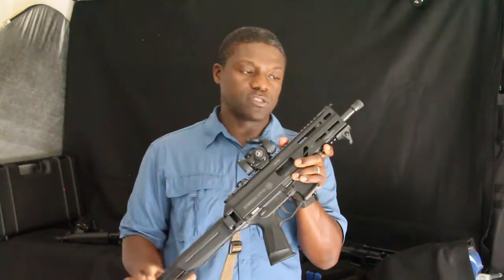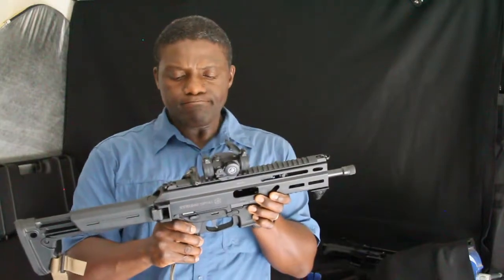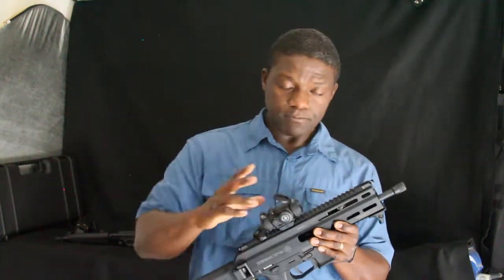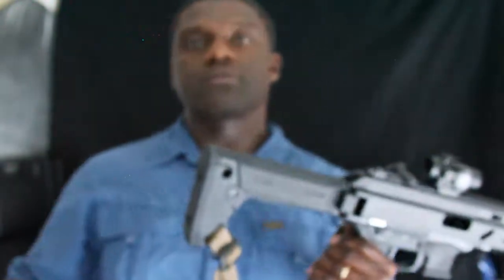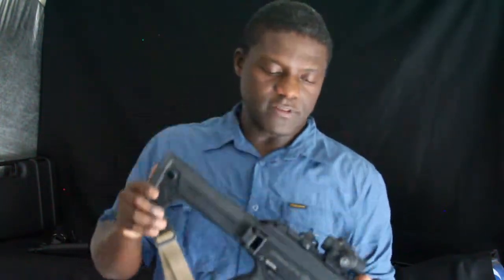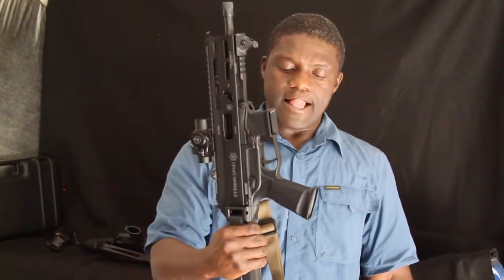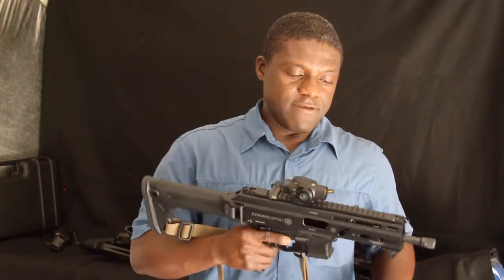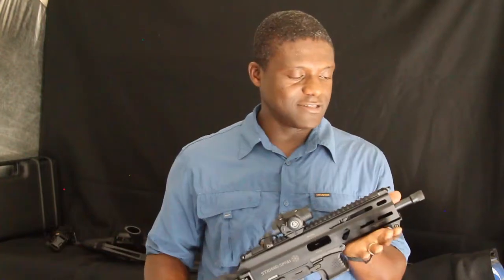Top upgrades for the Grand Power Stribog SP9A1 Pistol Caliber Carbine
In this video we review my most practical and favorites upgrades made to my Pistol Caliber Carbine Grand Power Stribog SP9A1 Gen 2.
This is not a full review of the Stribog SP9A1.

Guns featured: PTR 9C, Kel Tex Sub2000, CZ Scorpion Micro

Accessories featured in this video:
- Grand Power Stribog SP9A1 - your local gun store